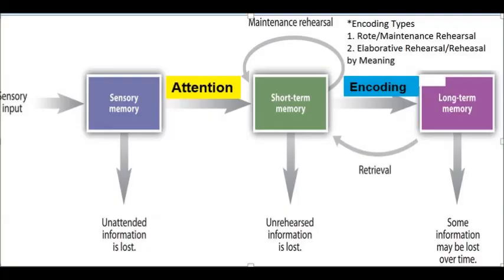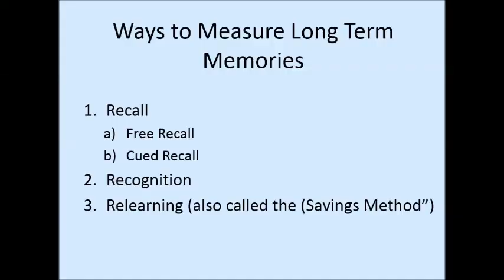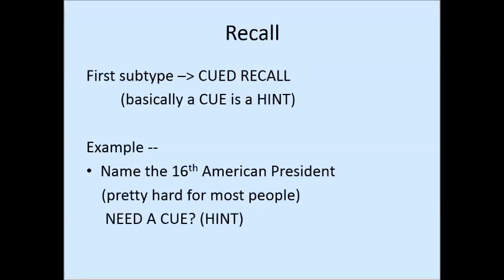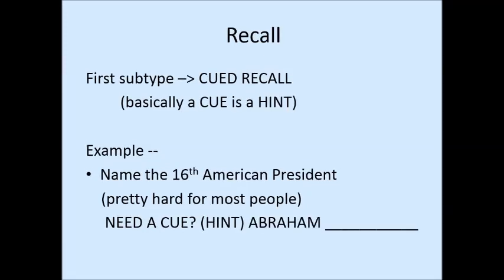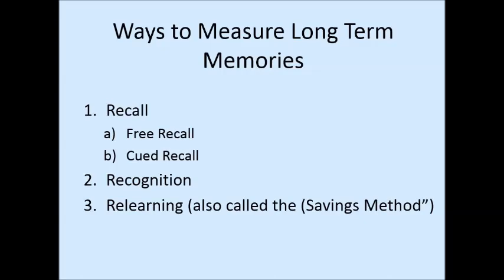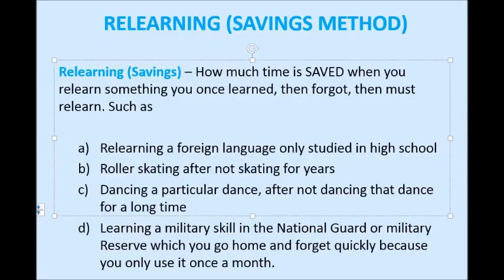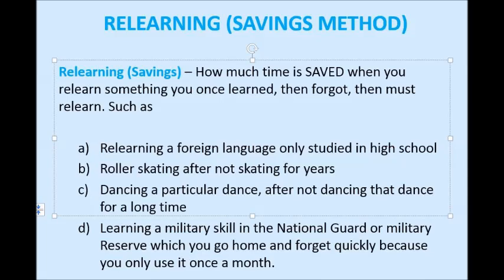Chapter 5 measuring memory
Dr Morecook at HCC